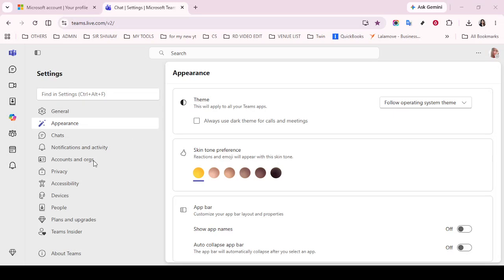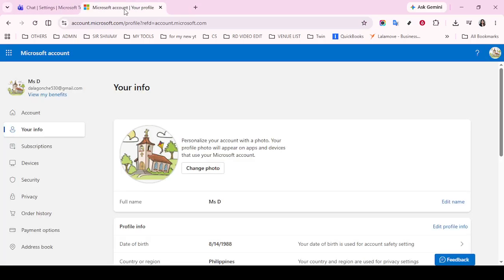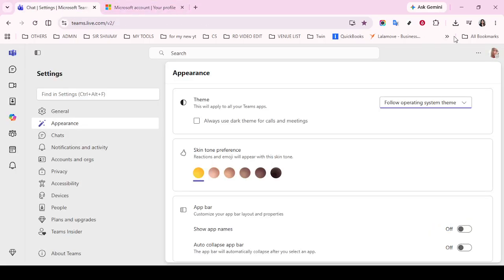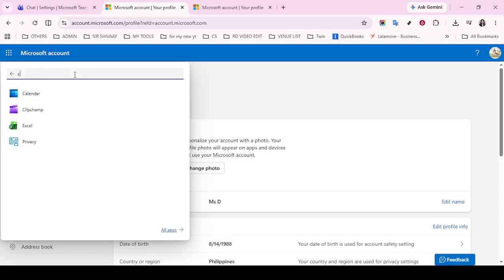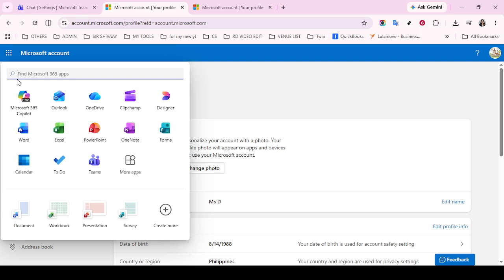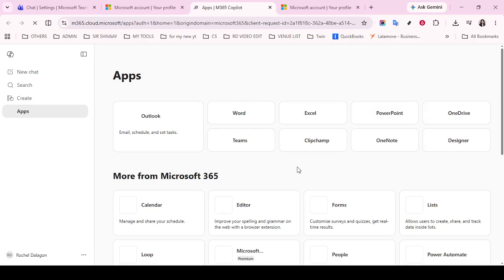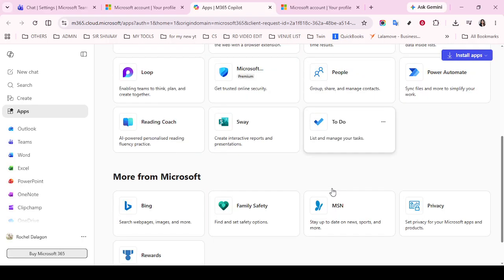How to Add Trello to Microsoft Teams Integration Guide